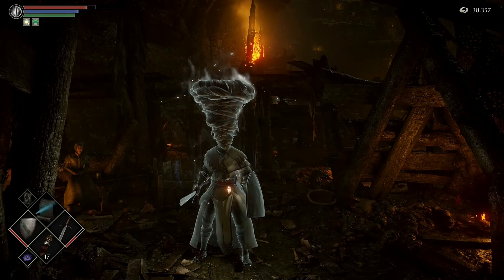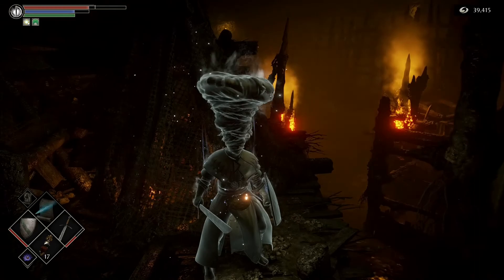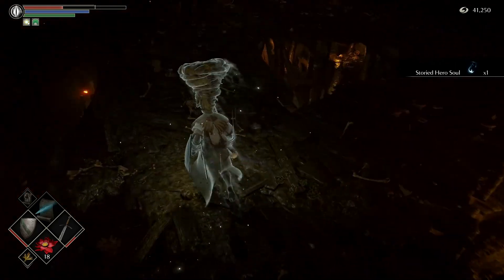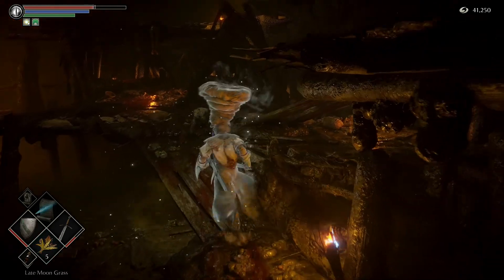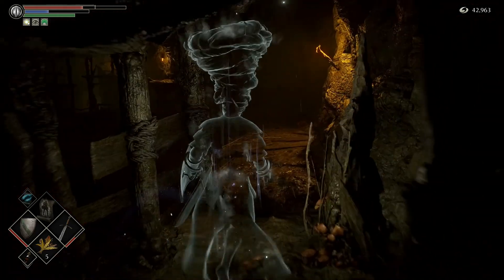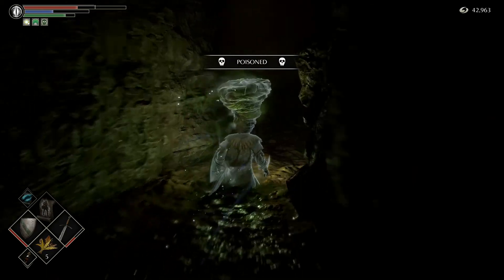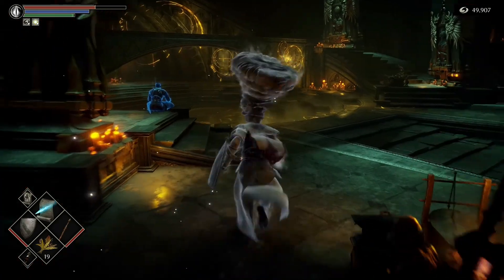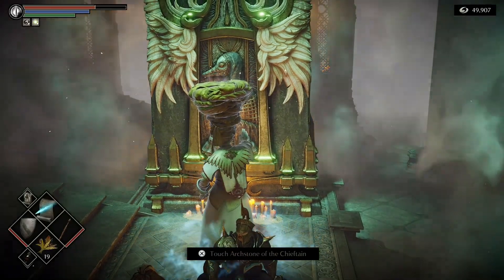Demon's Souls Remake Complete Walkthrough Part 26: Dirty Colossus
It's finally here! Time to dive into the original souls game in a new way and take on Boletaria. Join me for a walkthrough of the remake by Bluepoint Games of an old FromSoftware classic. This will be a complete tendency exploring walkthrough. We will take care of all NPC's and items available through tendency events, including the Mephistopheles quest of murder.

In his quest for power, the 12th King of Boletaria, King Allant channeled the ancient Soul Arts, awakening a demon from the dawn of time itself, The Old One. With the summoning of The Old One, a colorless fog swept across the land, unleashing nightmarish creatures that hungered for human souls. Those whose souls were stripped from them, lost their minds – left only with the desire to attack the sane that remained.

If you would like to support me in content creation I have a tip page set up through OBS